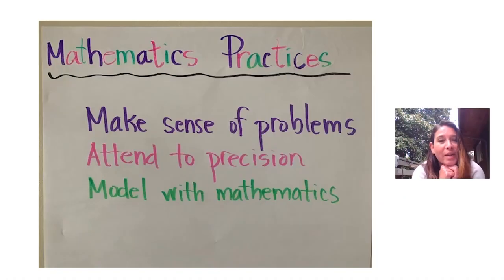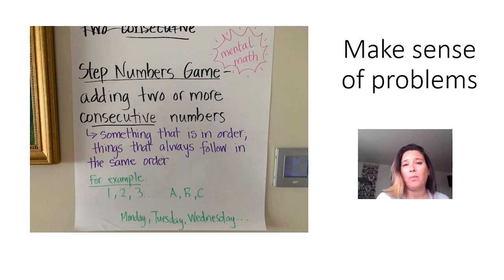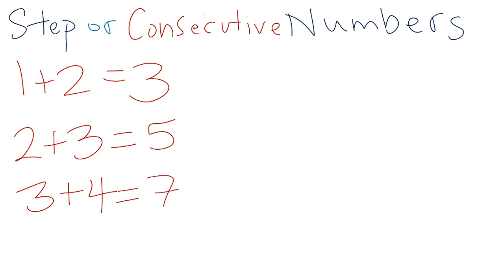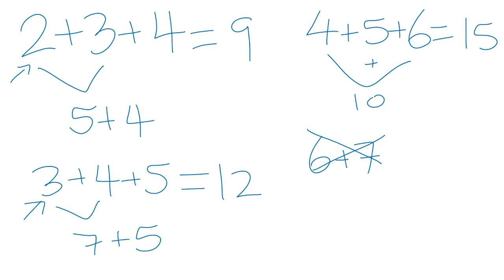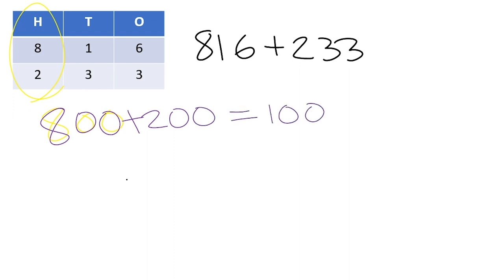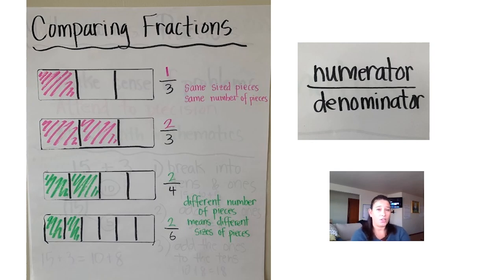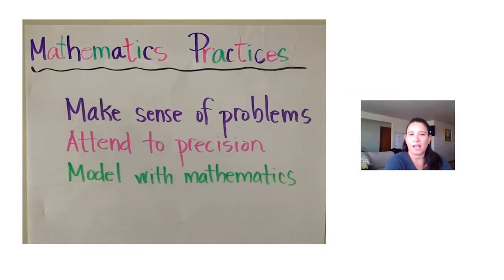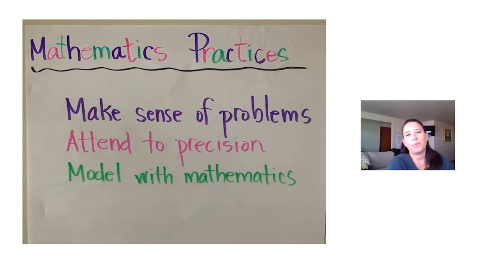Math, Grade 2-3, 4/29, Mental Math & Comparing Fractions